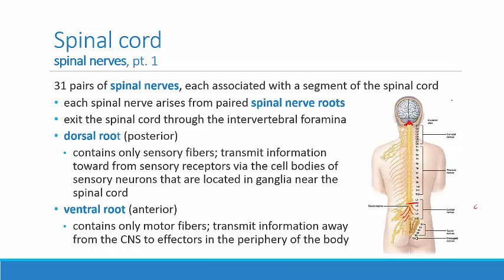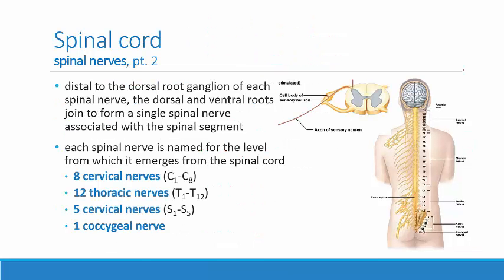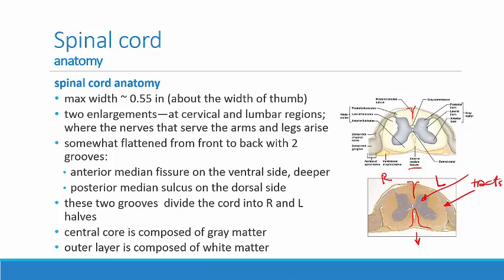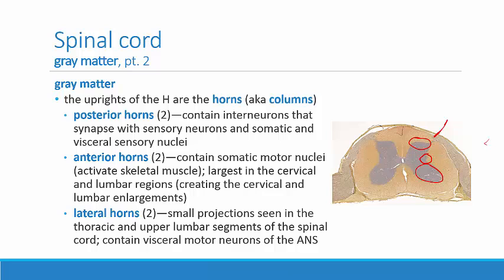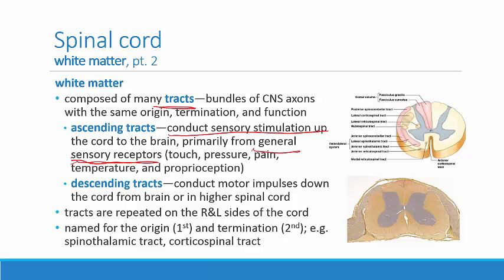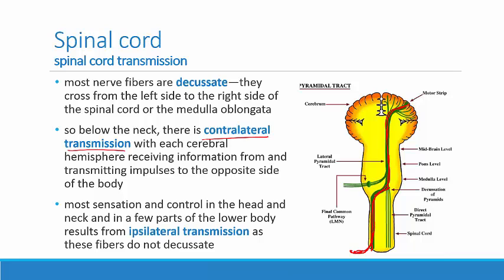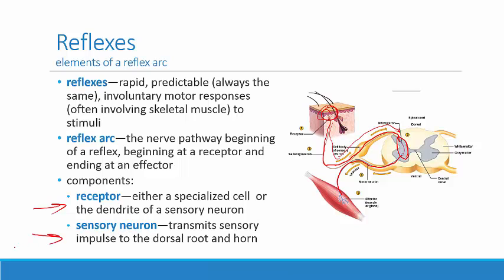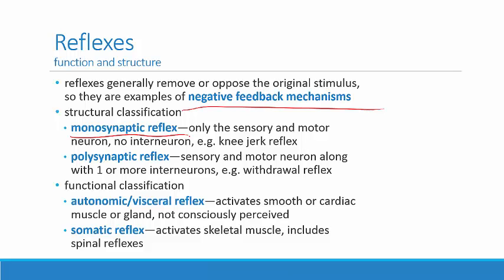Fall 2015 Chapter 11.2 Nervous System II: Spinal Cord and Reflexes